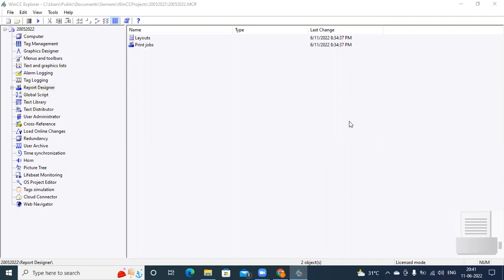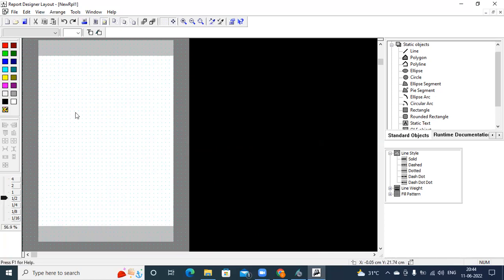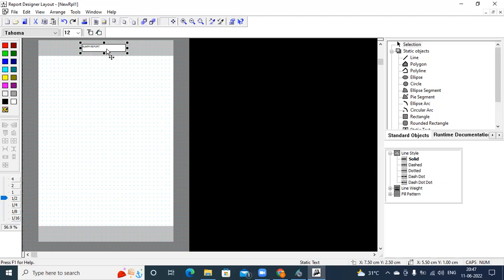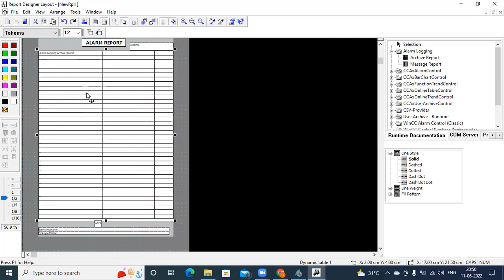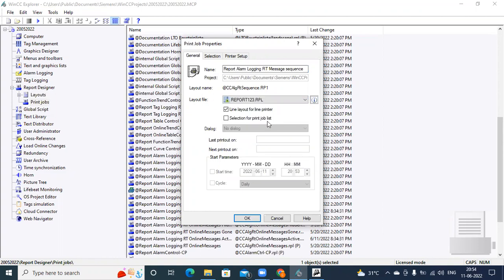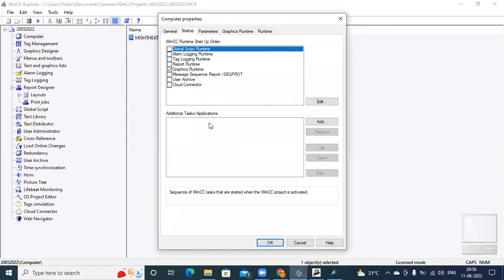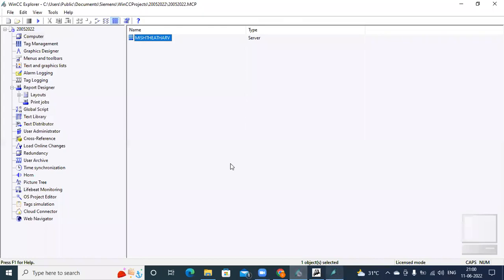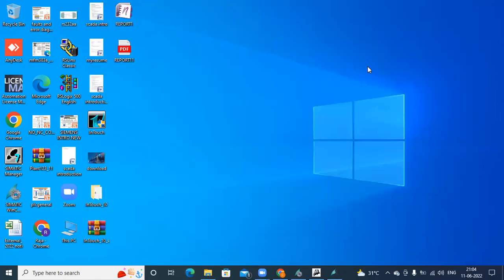Lecture#10 : REPORT DESIGNER IN WINCC V7.5